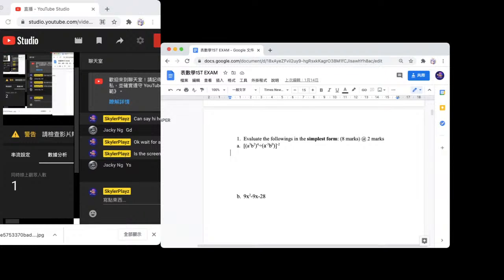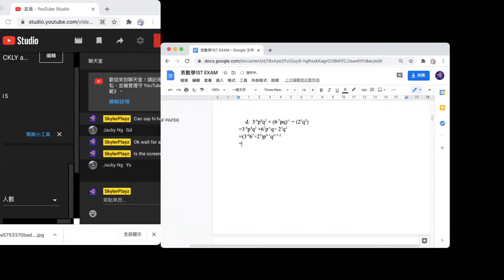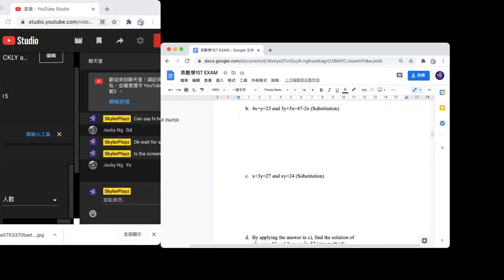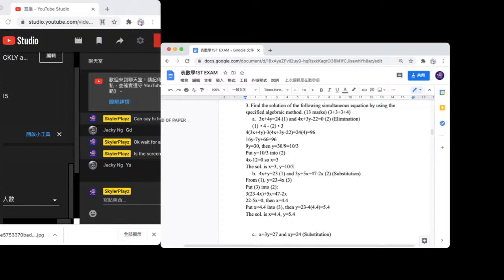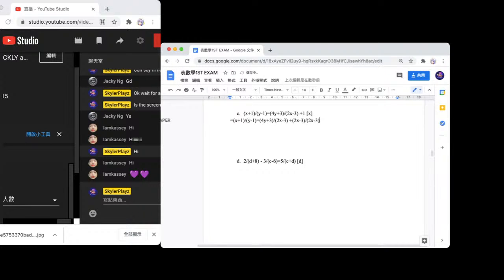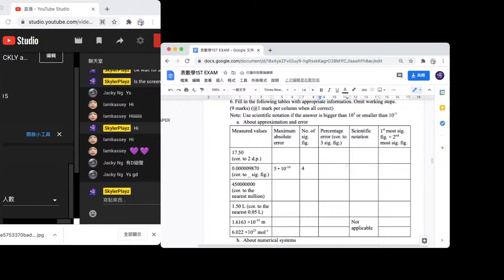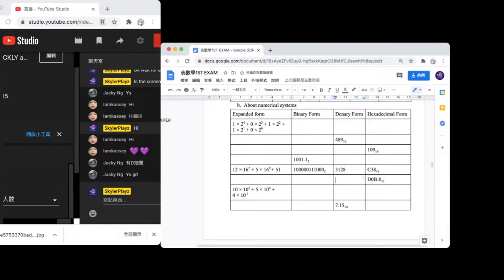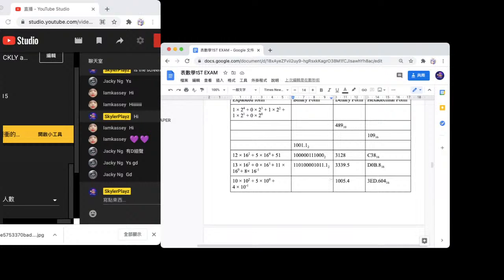How to do Maths exam QUICKLY and EFFECTIVELY (Live)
Have you ever had an experience that you can't finish all the questions on time or frustrating of revising a ton of formulae? This live will tell you HOW TO answer the questions in Maths exam QUICKLY and EFFECTIVELY!